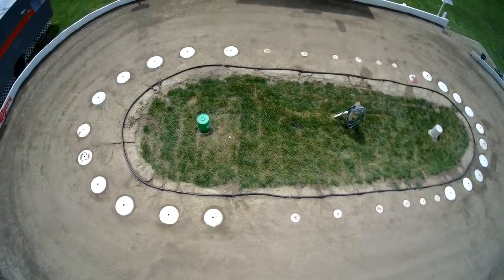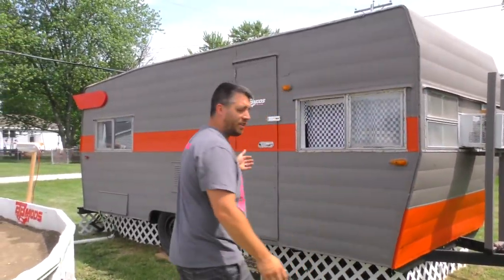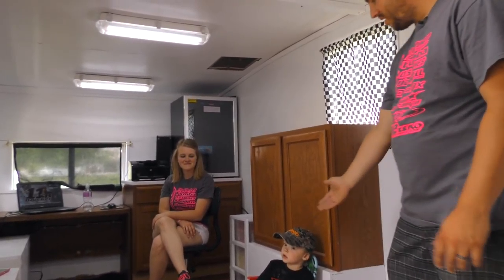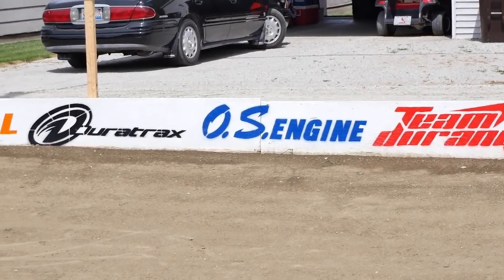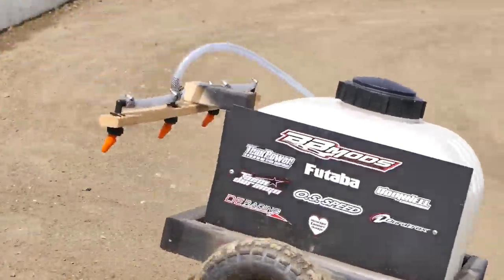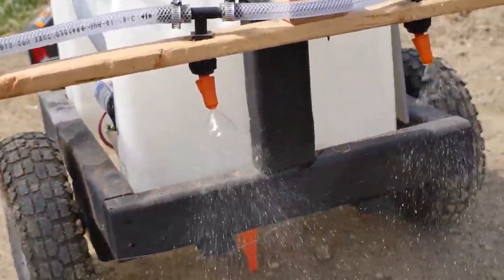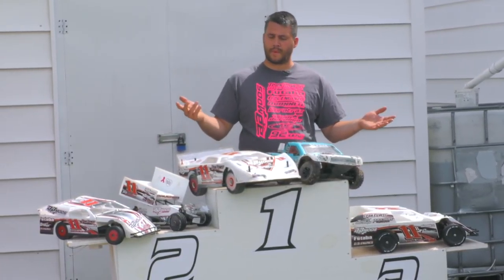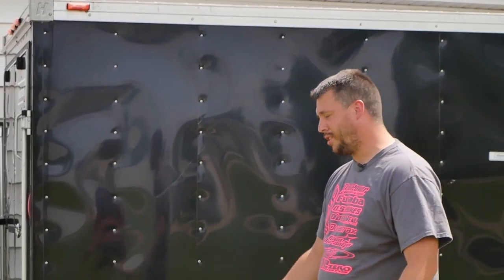BBMods Raceway : RC Digs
Home is where the track is! Brad Brucker gives us an exclusive tour of his full oval dirt track that has everything—lights, a driver’s stand, and more…click above and let him show you around! Want to be a KEEP IT RC star? Submit your RC Digs video and win a T-Shirt!

Upload your video here!